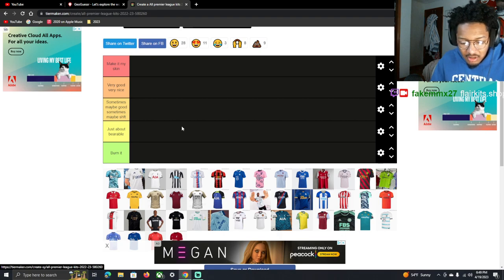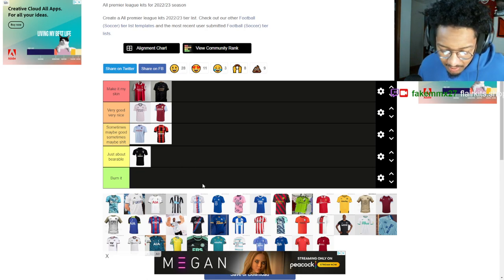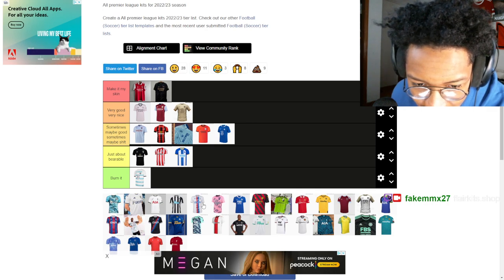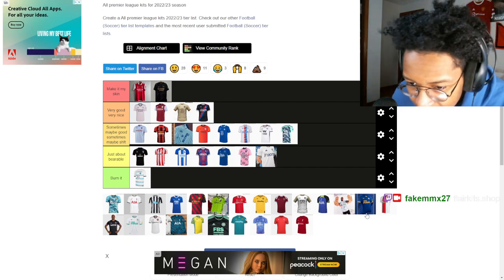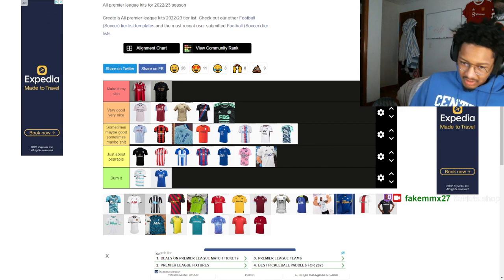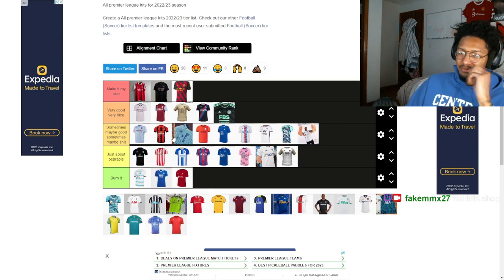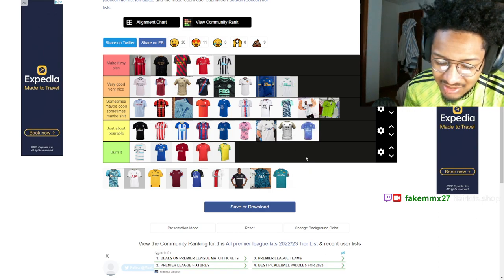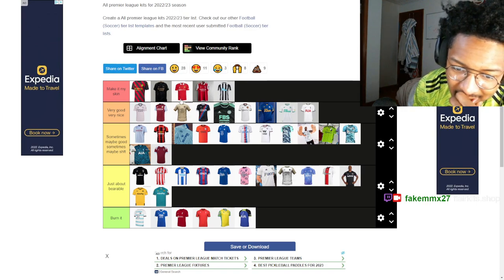RANKING PREMIER LEAGUE KITS | 22/23